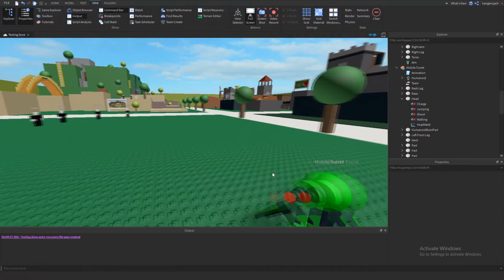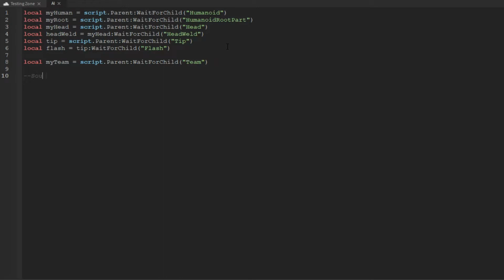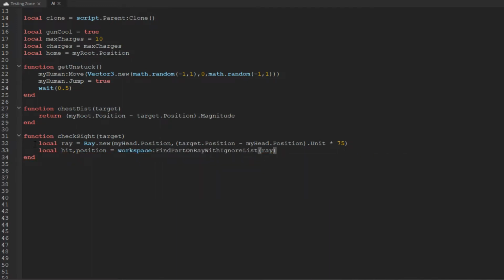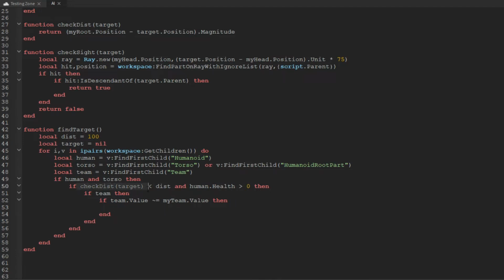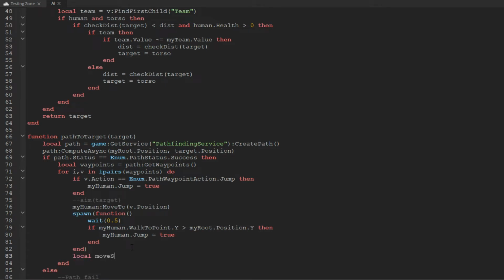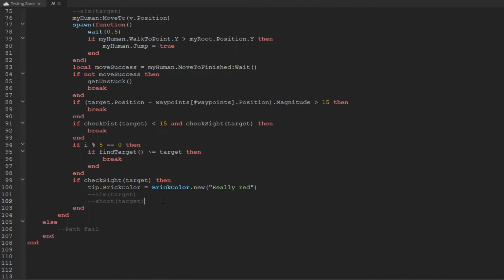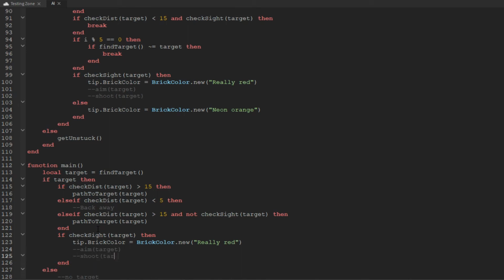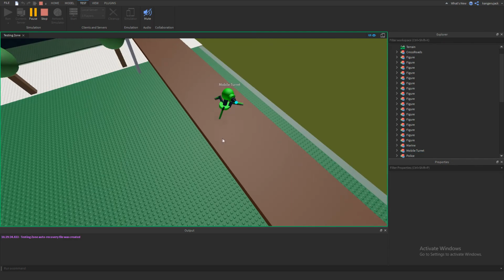Roblox - Mobile Turrets AI - Scripting Tutorial (Part 1 of 2)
Today we create spider like turrets that hunt down enemies that aren't on their designated team.

Note: Due to Roblox not allowing us to easily share animations you must export the animation yourself. Use the Roblox Studio animation plugin and select each model and export the animation.